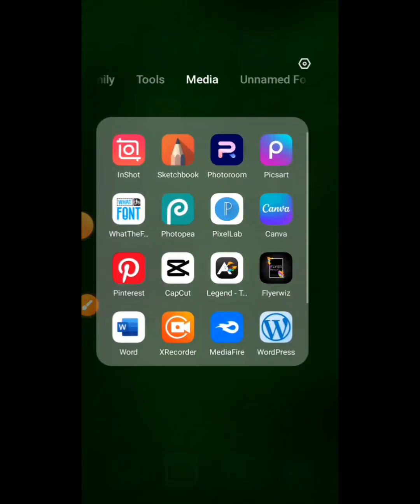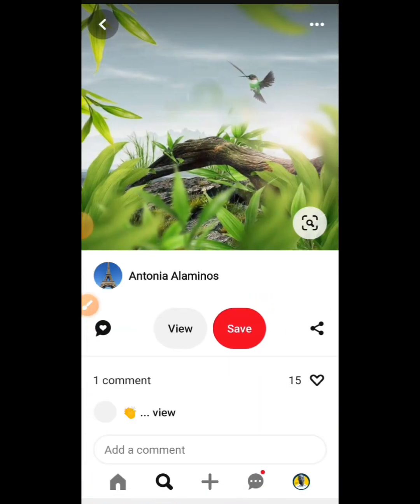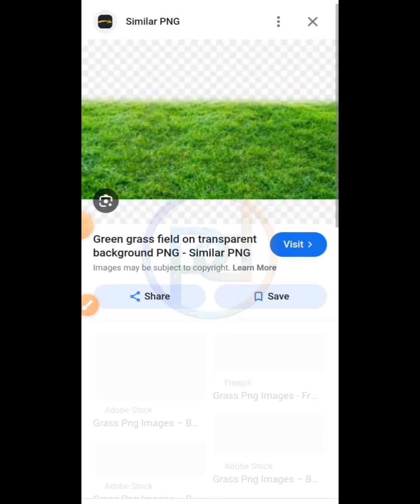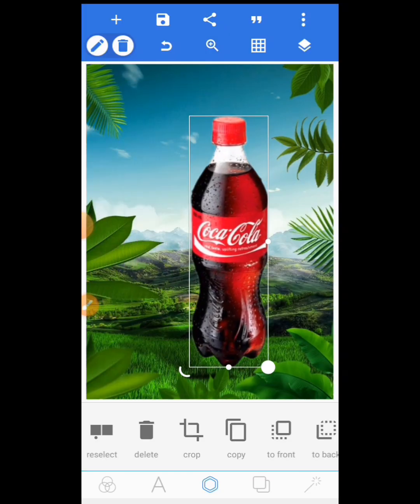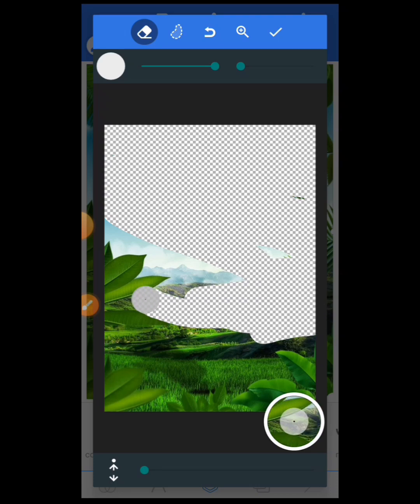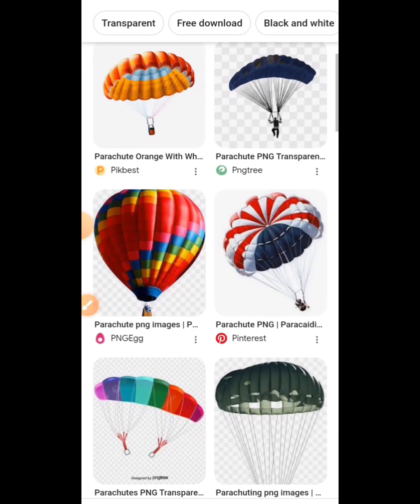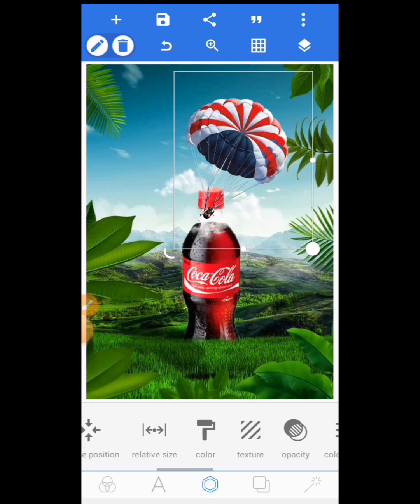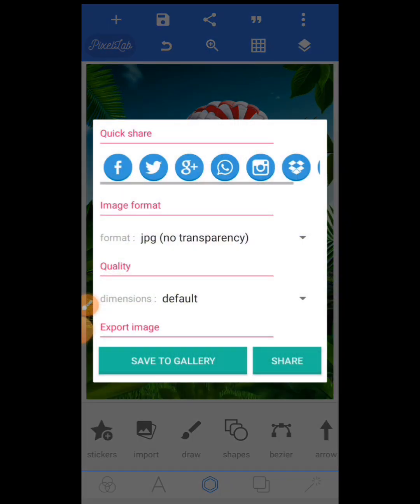Pixellab editing - Simple product manipulation on mobile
In this tutorial, we will show you how to create jaw-dropping designs in Pixellab using a product manipulation trick. Learn how to enhance your graphic design skills and take your projects to the next level with this easy-to-follow technique. Watch till the end to master the art of product manipulation in Pixellab and amaze your audience with stunning visuals. Let's get creative together!

Are you looking to take your designs in Pixellab to the next level? Well, we've got a product manipulation trick that will blow your mind.

With this technique, you can easily transform your images and text to create eye-catching and professional designs.

First, open Pixellab and import your image or text that you want to manipulate.

Next, select the product manipulation tool and adjust the settings to your liking.

You can warp, twist, and distort your design in various ways to create unique and dynamic effects.

Play around with different settings and see how they can completely transform your design.

Once you're happy with the result, save your design and share it with the world.

So, what are you waiting for? Try out this product manipulation trick in Pixellab and watch your designs come to life.

1. Help you make better designs with your mobile phone.
2. Teaching you how to make money with this skill.
3. And some other side hustles that you can do to earn money 💰